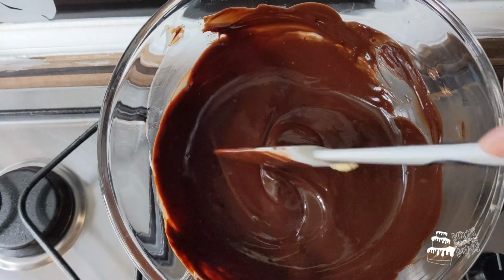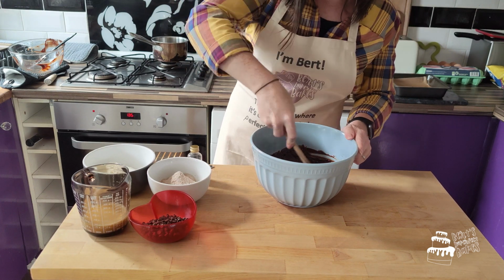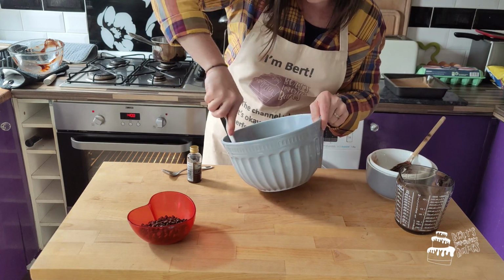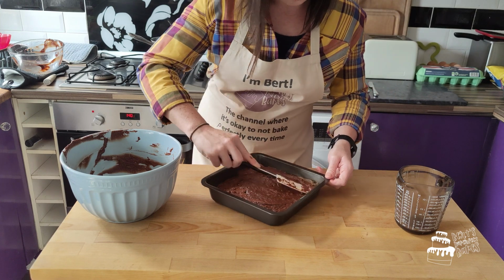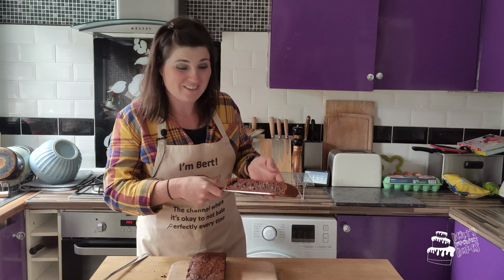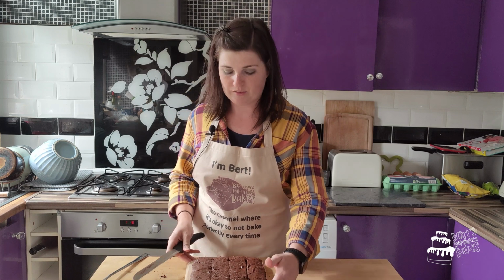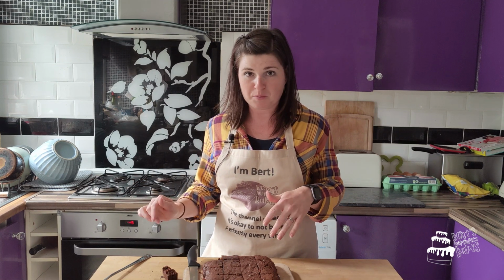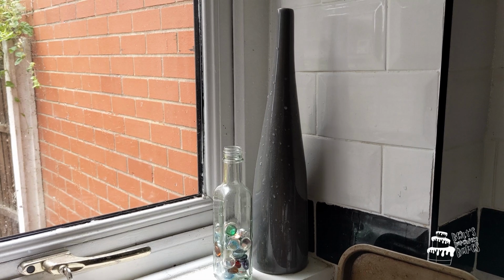Episode 23: Sweet potato protein brownies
Given my history with unsuccessful brownies. I was pleasantly surprised that these turned out so well. They're kind of healthy too if you cut into 16 pieces and only have one portion a day.

Ingredients:

250g sweet potato - works out to be about two smallish ones
100g butter
150g dark chocolate
50g light brown sugar
2 eggs
1tsp vanilla essence
100g self-raising flour
25g cacao powder
30g chocolate protein powder (My Protein diet whey)
100g milk/dark/white chocolate chips

Wash and bake sweet potatoes in pre-heated oven at 200 degrees Celsius fan for 30 to 40 minutes. Once done and cool enough to handle, cut each in half and scoop out the flesh and then mash.

Reduce the oven to 180 degrees Celsius fan and once brownie batter is made, bake for 20-25 minutes.

FYI: according to MFP and the ingredients I used, one 16th of this brownie is equal to:
21.9g carbs
10.3g fat
4.5g protein